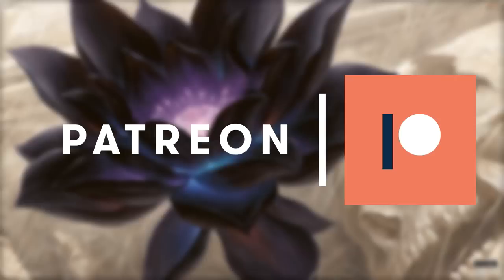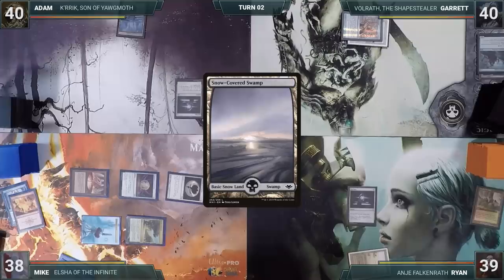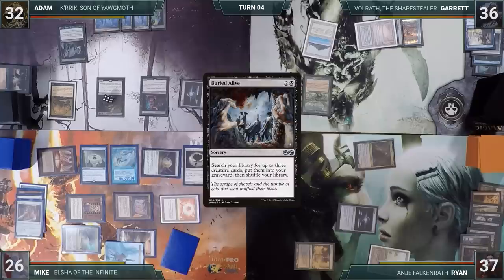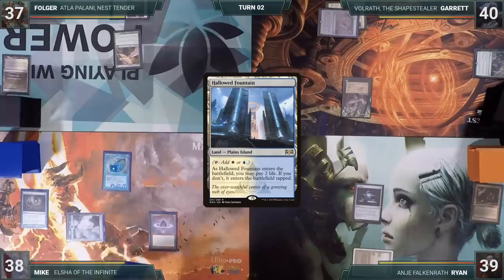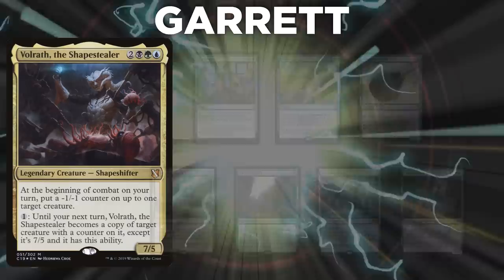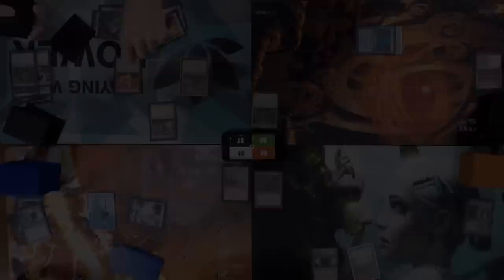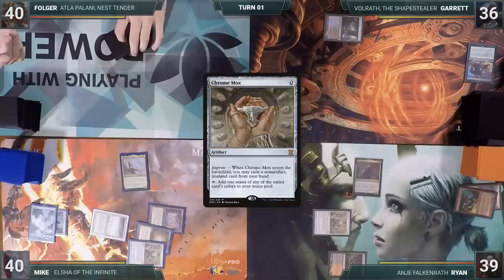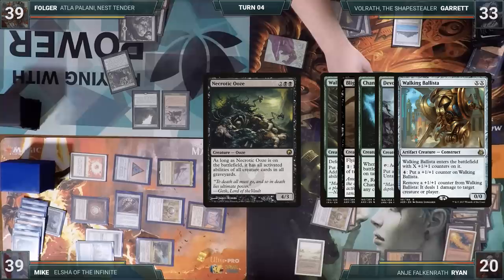Commander 2019 Lightning Round! | CEDH Gameplay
💥Decklists💥

Welcome to the lightning round!  Each of the C19 decks ended up being very powerful and we wanted to show the rest of the games that happened that evening when we recorded.  Enjoy!